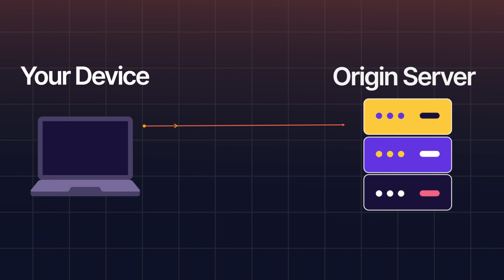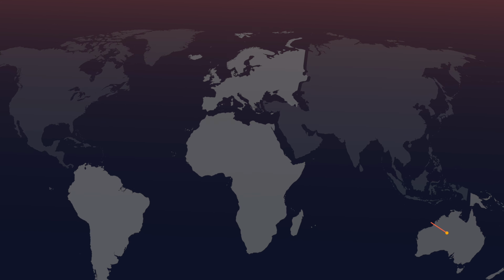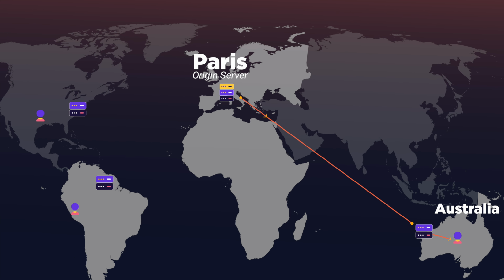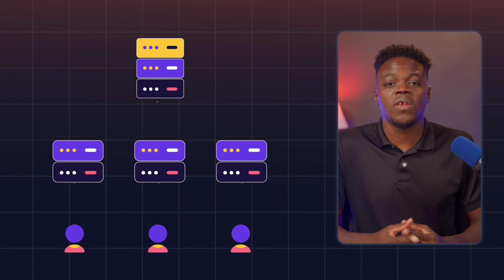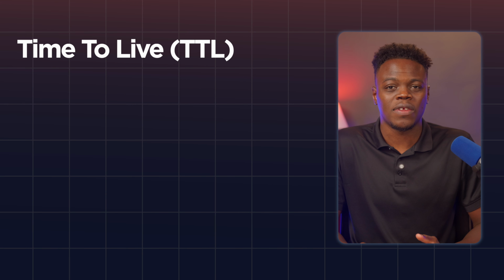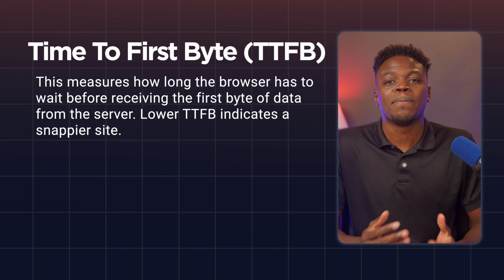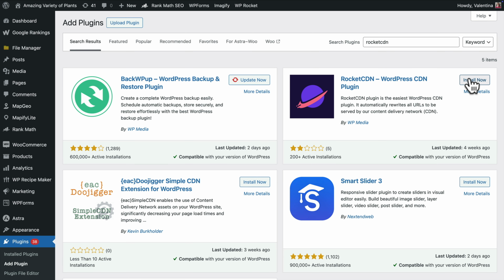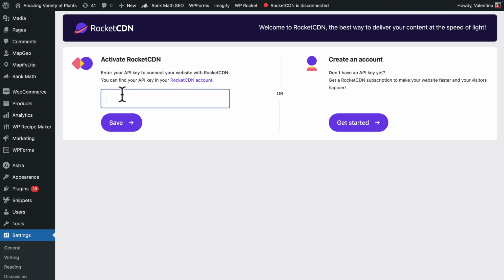What is a Content Delivery Network? | CDN Explained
Ready to enhance your website's speed? Try RocketCDN for seamless global content delivery

Give your website a performance boost with WP Rocket, the most powerful performance plugin for WordPress

Explore how Content Delivery Networks (CDNs) can revolutionize your website's speed and reliability. See real-world examples of how RocketCDN makes a difference.

📚 Chapters
00:00:00 - Intro to CDNs
00:00:33 - What is a CDN?
00:01:13 - Distance and Load Time ⏱️
00:02:03 - How a CDN Works
00:02:48 - Why Use a CDN? ️
00:04:10 - CDN Impact on Metrics
00:05:24 - How to Use a CDN ️
00:06:03 - Rocket CDN Overview
00:06:50 - Rocket CDN Setup Guide ️
00:07:43 - CDN Performance Boost ️

What is a CDN? Blog

RocketCDN is a powerful CDN service that accelerates content delivery across the globe, ensuring a smooth experience for your international users. Simple to set up and effective, RocketCDN minimizes loading times and maximizes performance for all visitors.

WP Rocket is a powerful WordPress cache plugin that improves the loading speed of your website. You can install and configure WP Rocket in less than 3 minutes. This is your all-in-one solution for improved speed, better engagement, and higher conversions on your WordPress site. Get WP Rocket now to instantly boost your site's PageSpeed performance!